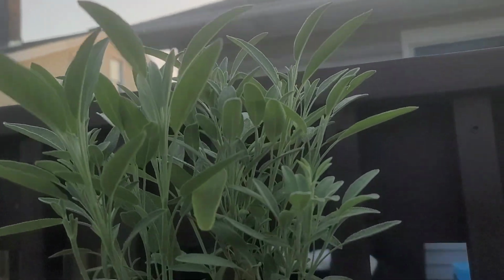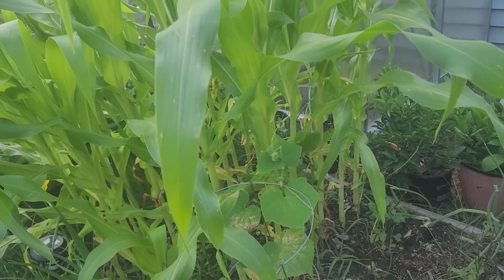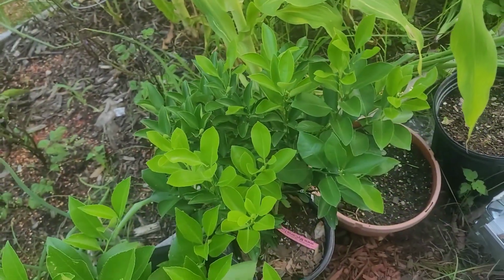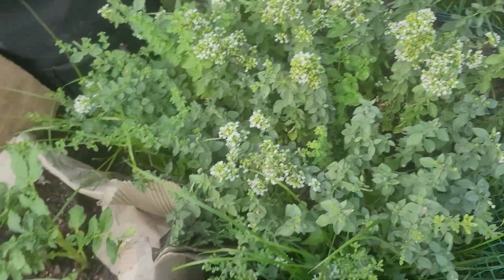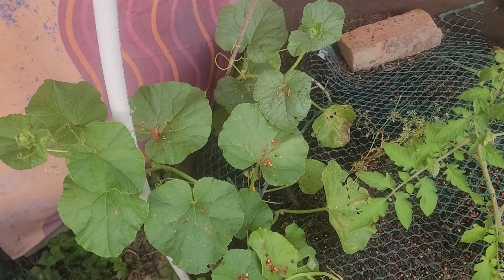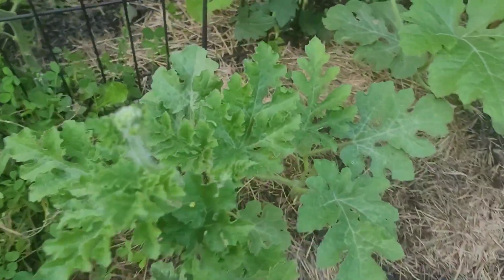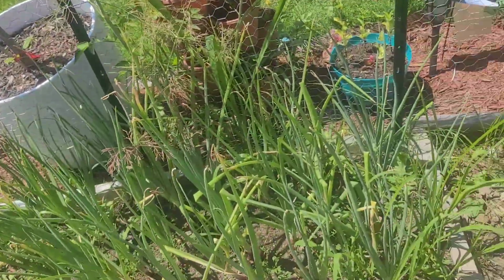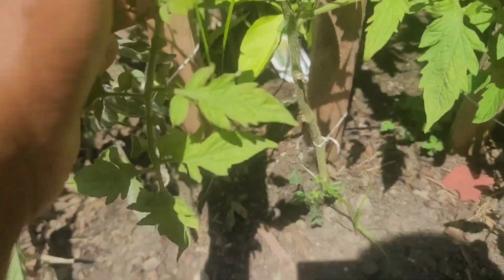July Garden Tour Zone6b Ohio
July Garden Tour